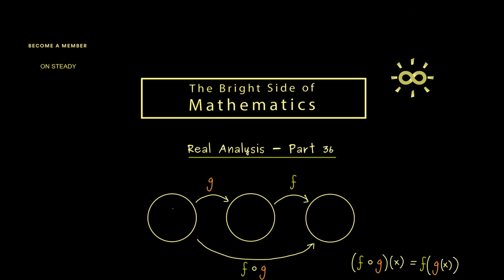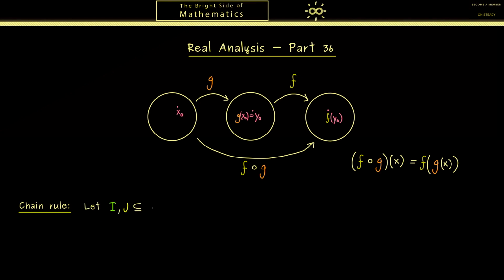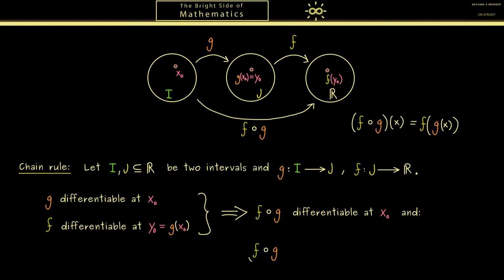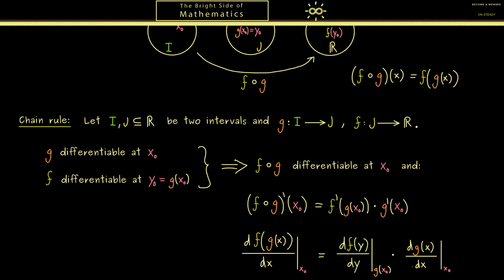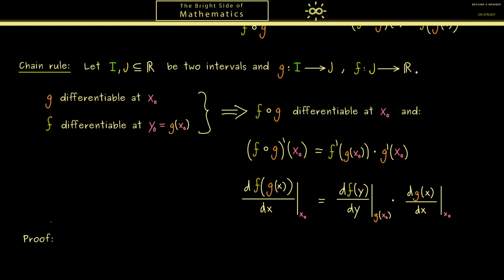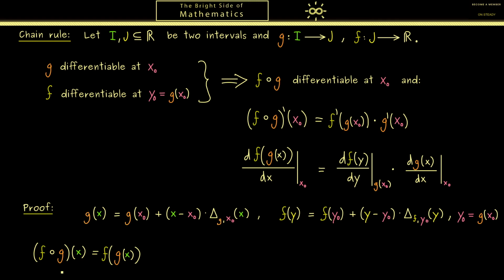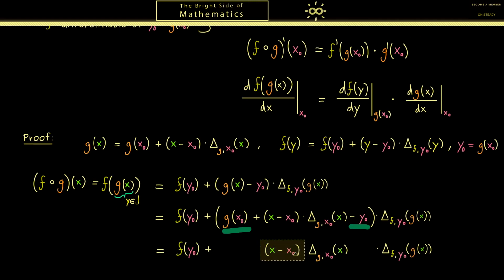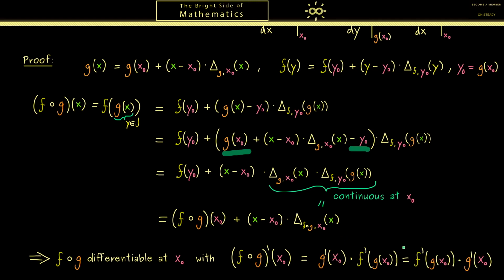Real Analysis 36 | Chain Rule [dark version]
x